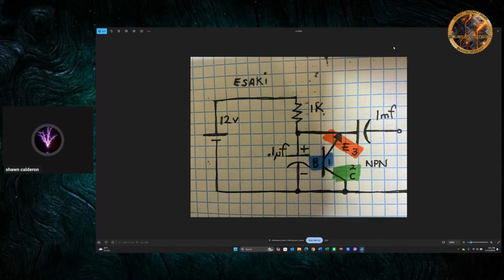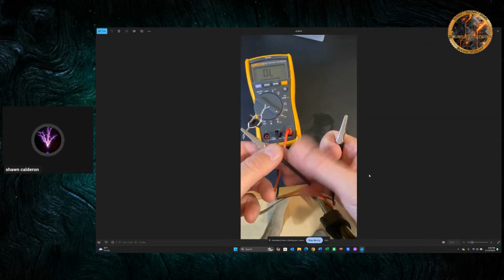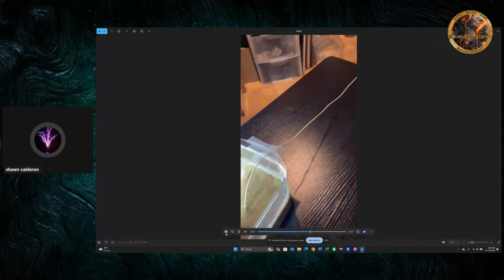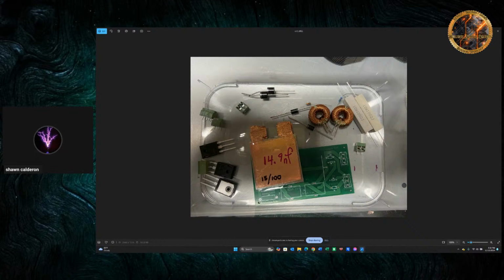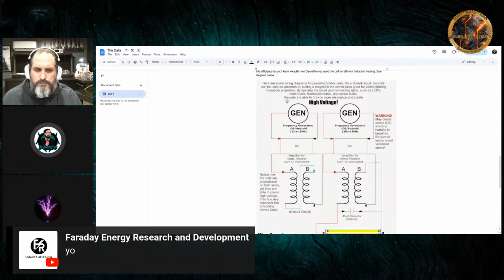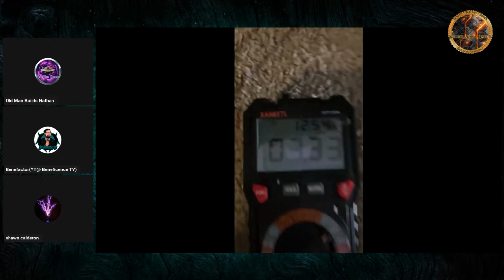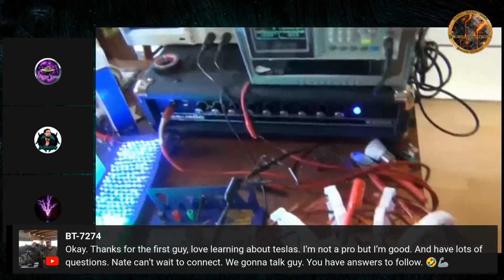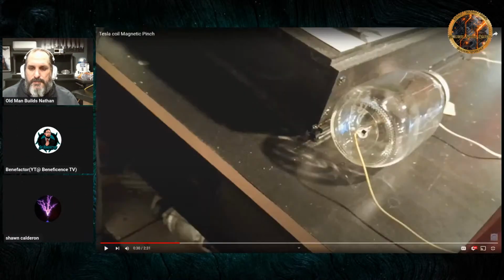Gerald Nathan & Shawn "Builders Workshop"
Welcome to Gerald & Nathan’s Builders Workshop, where we turn fringe science into fun DIY projects! Join Gerald and Nathan as they simplify the wild world of free energy and other fascinating tech into easy-to-build circuits. With step-by-step soldering instructions, even beginners can create cool gadgets and explore the wonders of unconventional science. Tune in, solder up, and see what’s possible when imagination meets hands-on learning! You wont know until you try and what does Nathan always say? Lets Fry it and Find out!